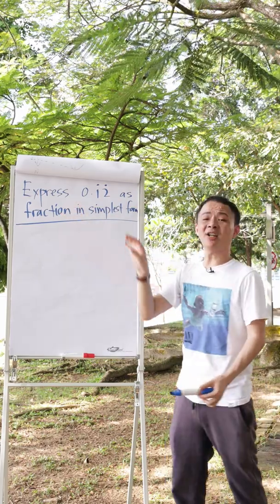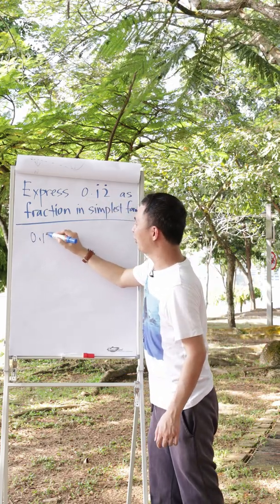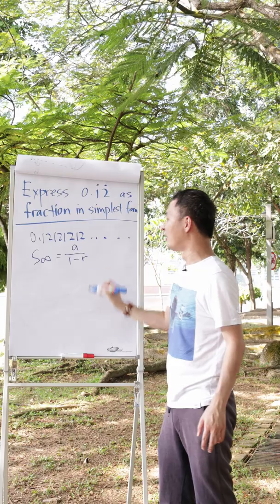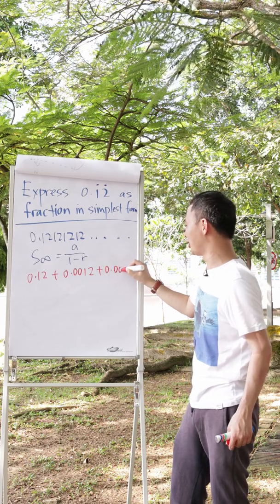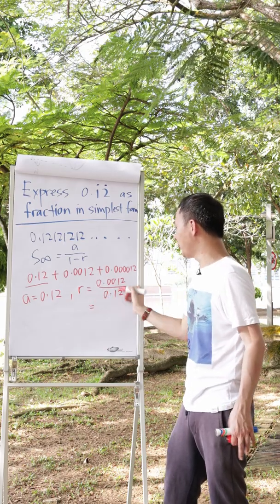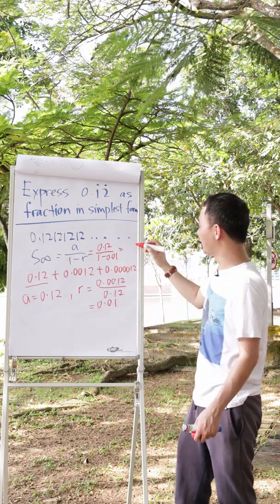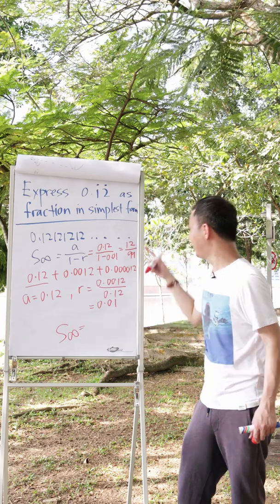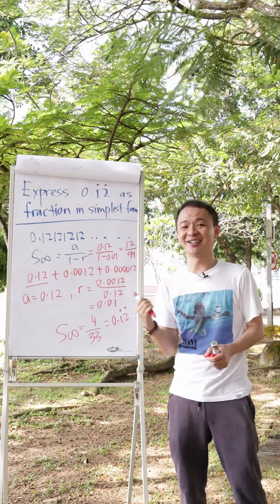Recurring Decimal for GP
This is the geometry progression question for add math students. Which you will need to use sum to infinity to solve it.